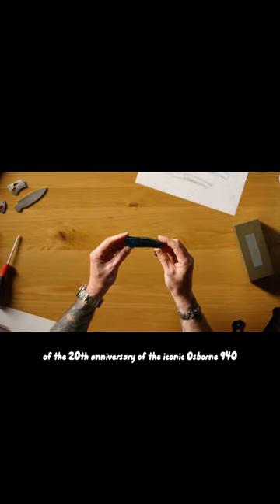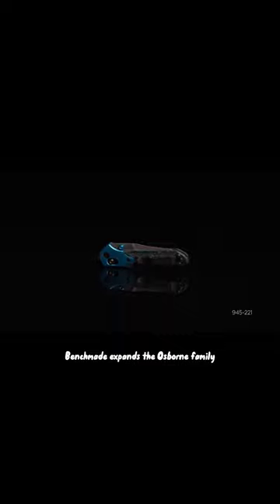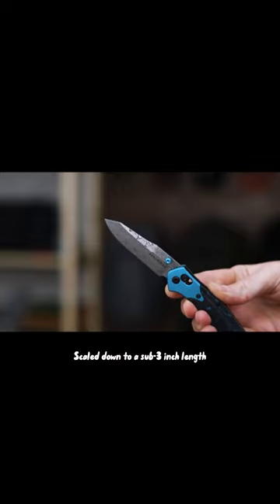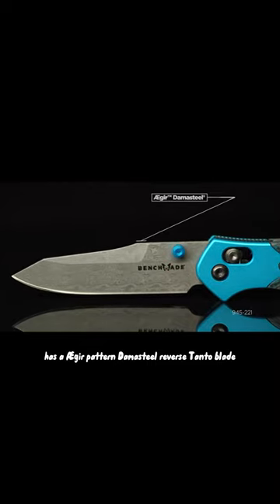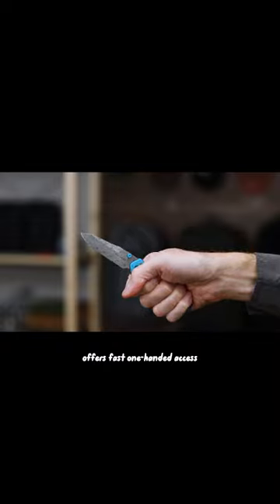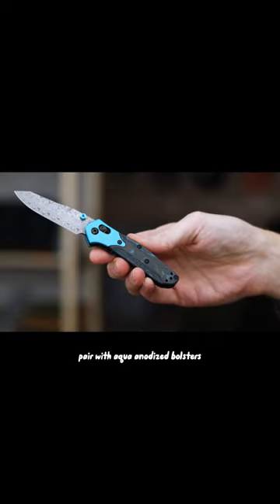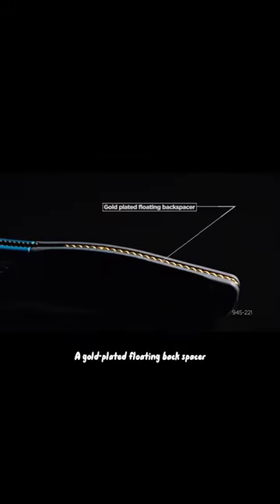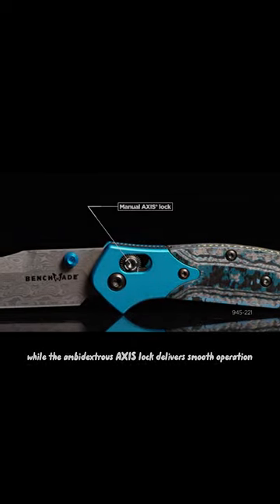Benchmade Gold Class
Benchmade Gold Class 945-221 Mini Osborne

This one-of-a-kind knife rounds out the 940 Osborne family with eye-catching styling to augment an EDC collection. Like all Gold Class knives, this Osborne is not an ordinary design and will sell out fast